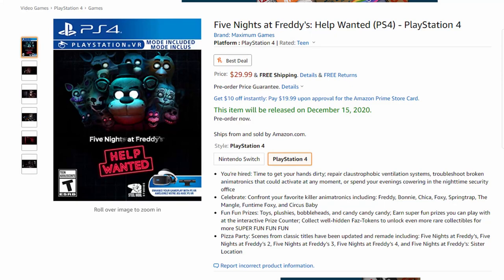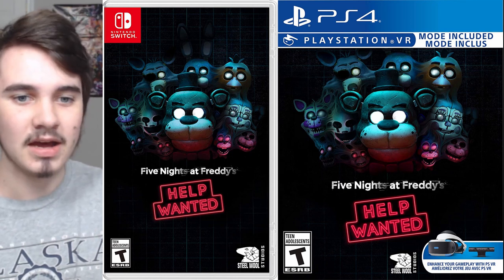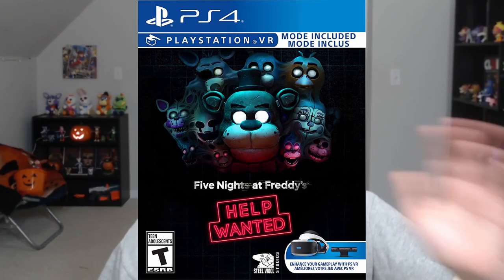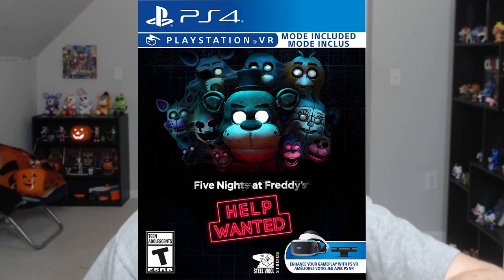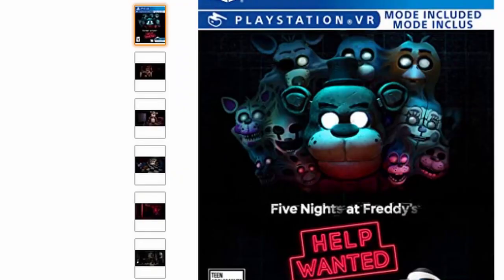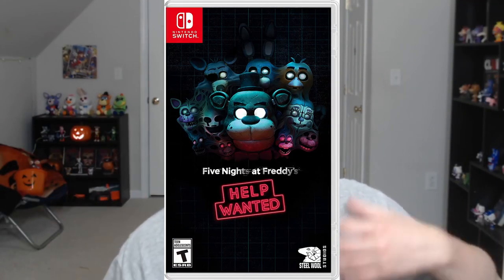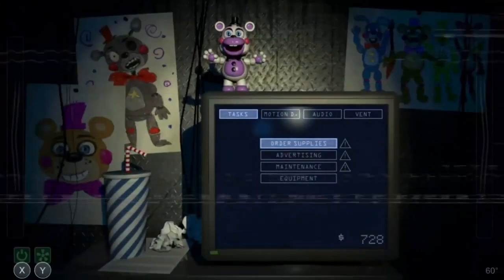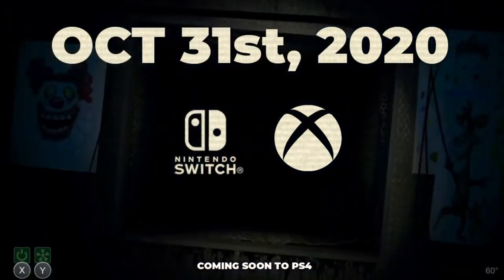HELP WANTED PHYSICAL COPY COVERS AND FNAF 6 PORT RELEASE DATE!!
The covers for the official FIVE NIGHTS AT FREDDY'S HELP WANTED PHYSICAL COPIES have been revealed! And the RELEASE DATE for the FREDDY FAZBEAR'S PIZZERIA SIMULATOR (Five Nights at Freddy's 6) Switch and Xbox PORTS!